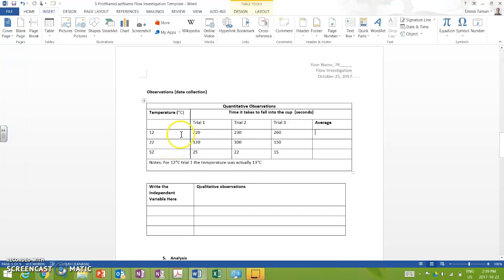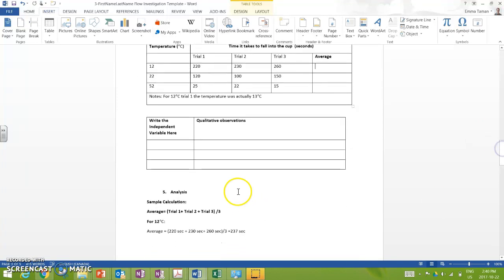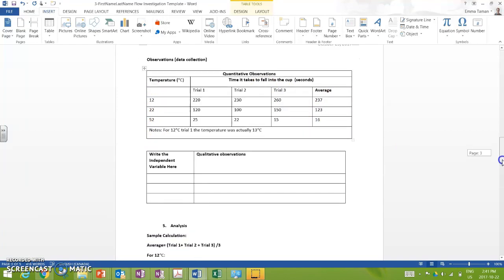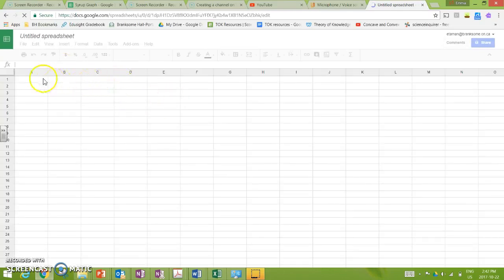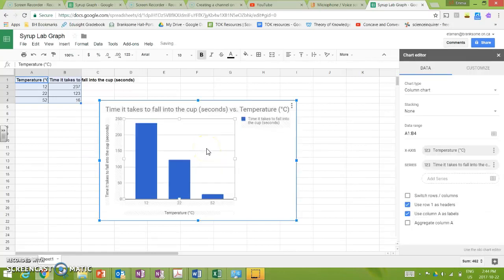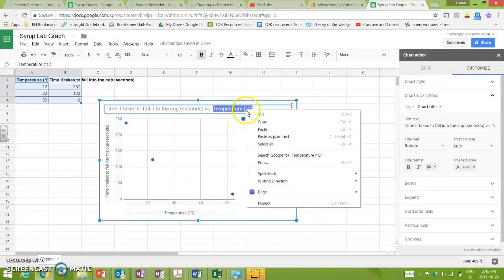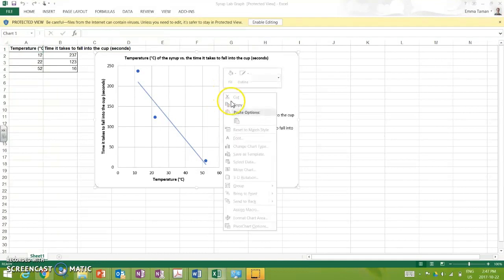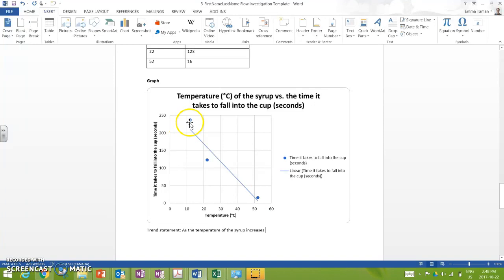Making a Graph using Google Sheets